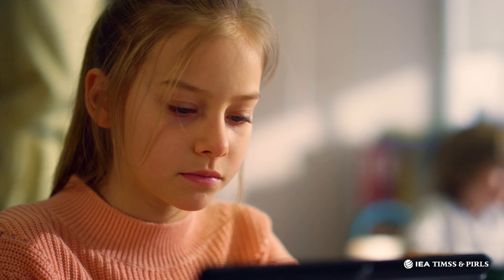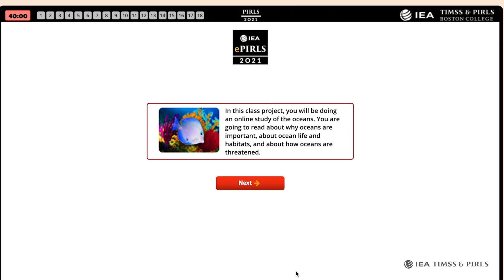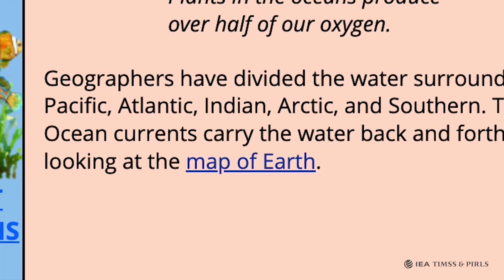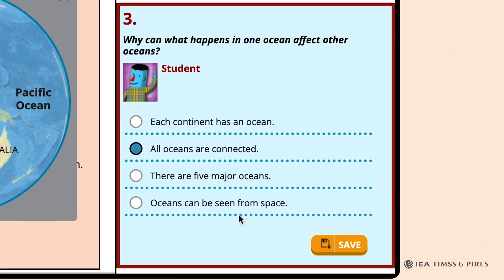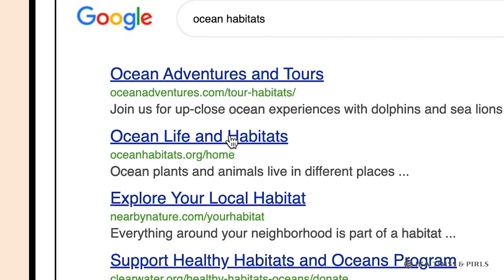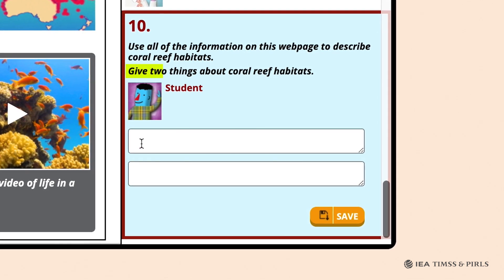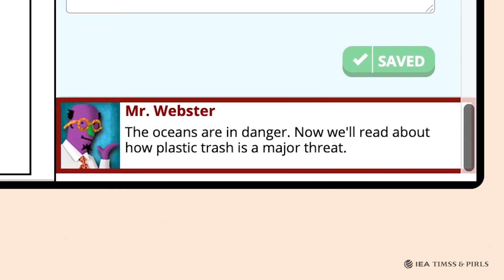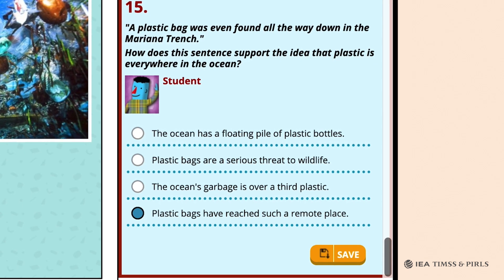PIRLS 2021 Online Informational Text Example: Oceans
IEA's PIRLS (Progress in International Reading Literacy Study) is well-established as the “de facto” worldwide standard for monitoring reading comprehension achievement at the fourth grade. PIRLS 2021 marked the fifth cycle of PIRLS since its inaugural cycle  over 20 years ago. Now offered in a digital format, PIRLS features exciting and interesting literary tasks such as Oceans.